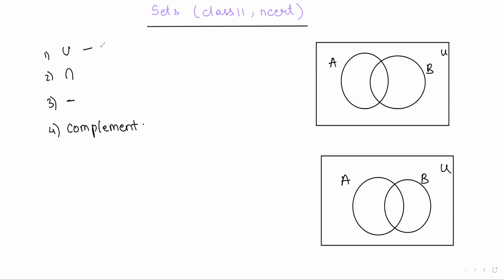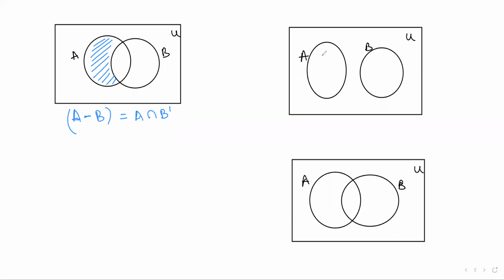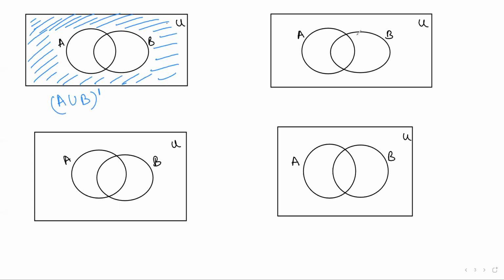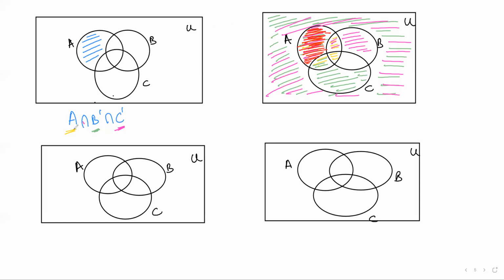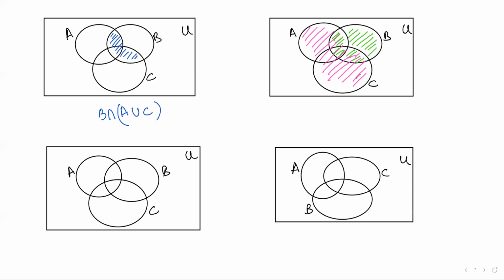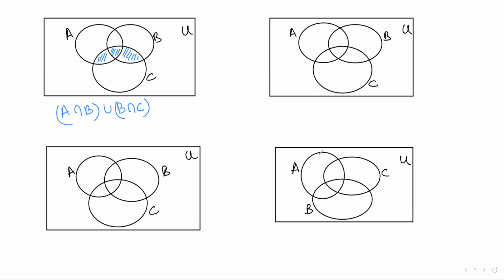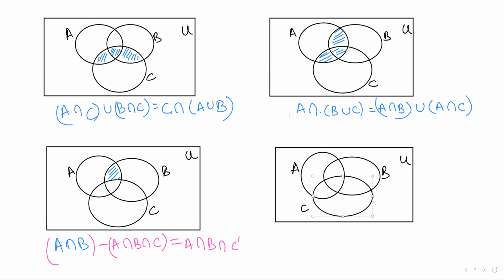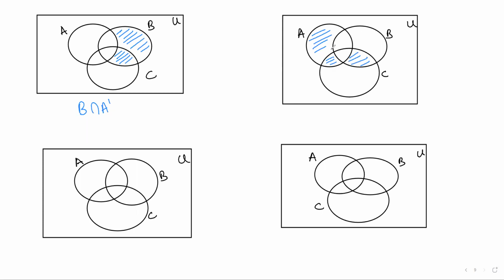Class 11 Sets( chapter 1) Maths | part 5 | theory |introduction | cbse | ncert | revision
This is part 5 of SETS CHAPTER 1 (introduction) of class 11 maths ncert .The topics covered in this video are: venn diagram continued.

Educator : Yamini
find me here 👇